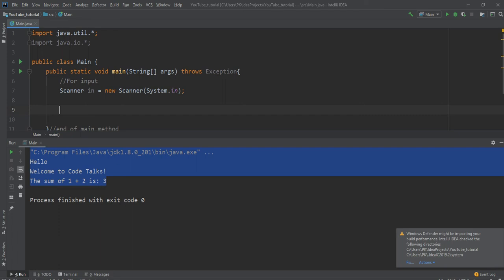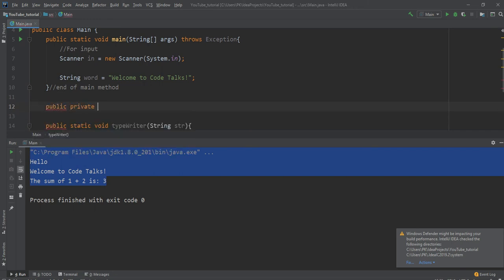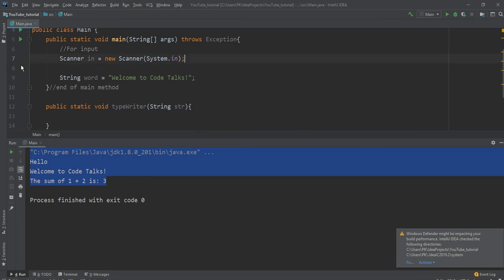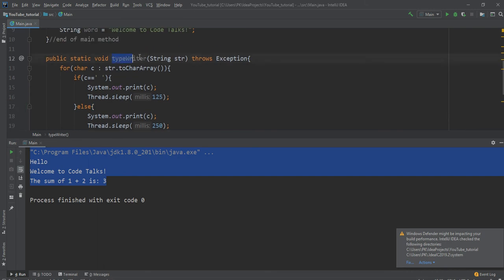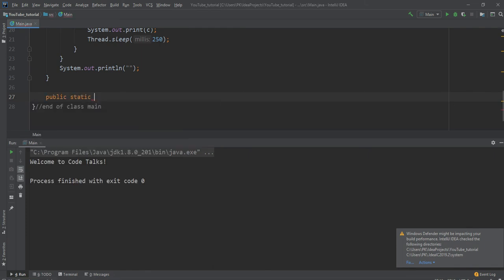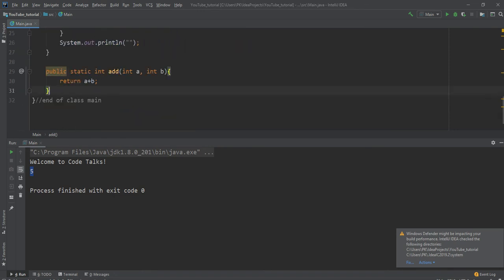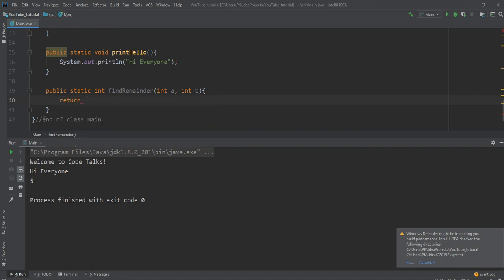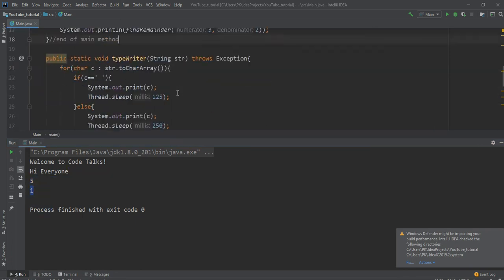How To Code In Java - Introduction to Methods #10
Today I will be showing you guys how to create your own methods in Java.